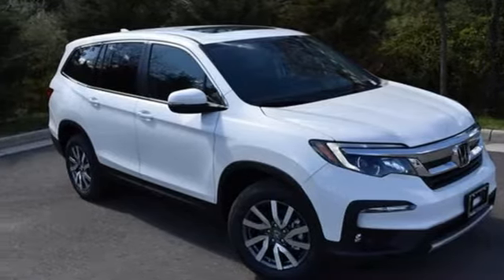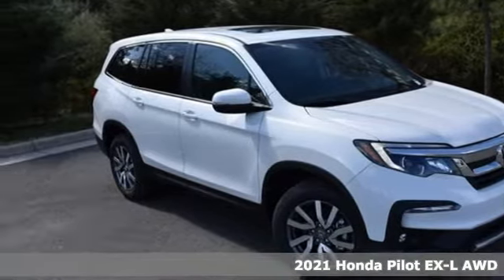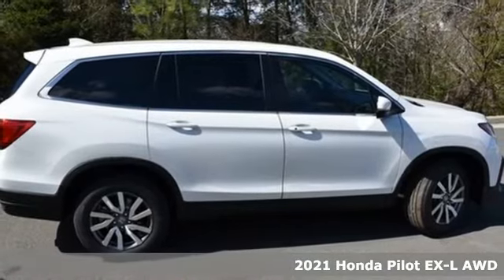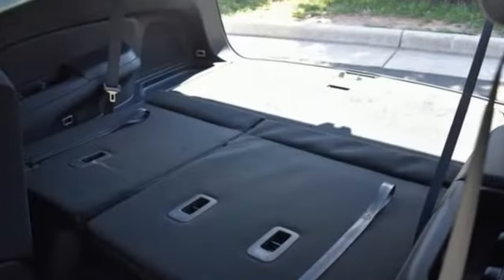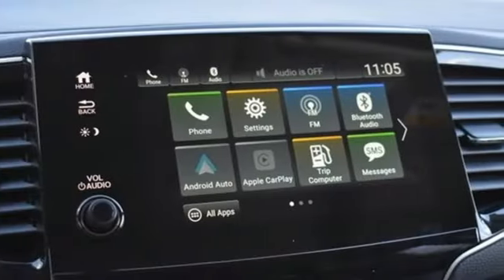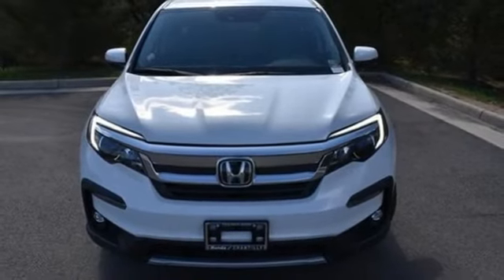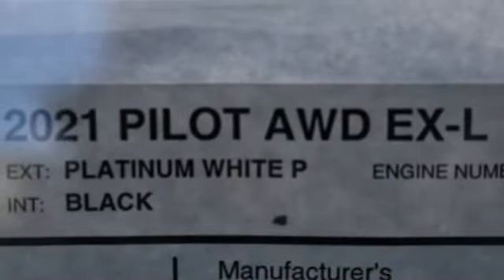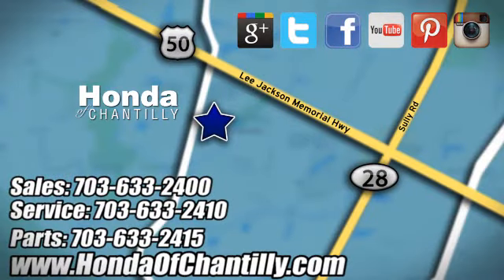New 2021 Honda Pilot Manassas Chantilly, DC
Year: 2021
Make: Honda
Model: Pilot
Trim: EX-L
Engine: 3.5L V6 24V SOHC i-VTEC
Transmission: 9-Speed Automatic
Color: White
Interior: Black
Stock #: HCMB071827
VIN: 5FNYF6H54MB071827

Address:
4175 Stonecroft Boulevard